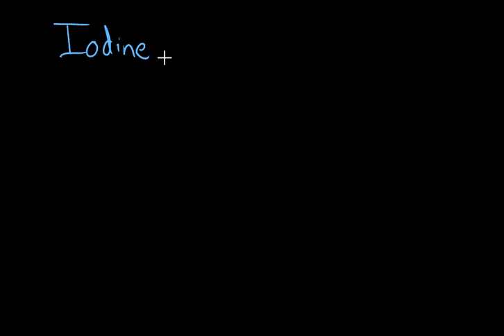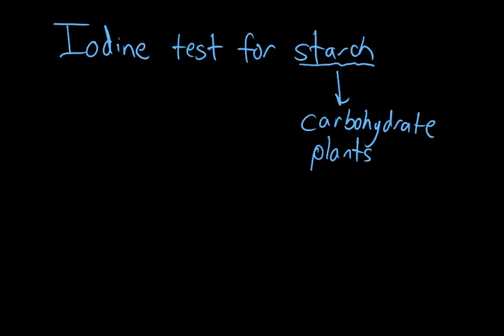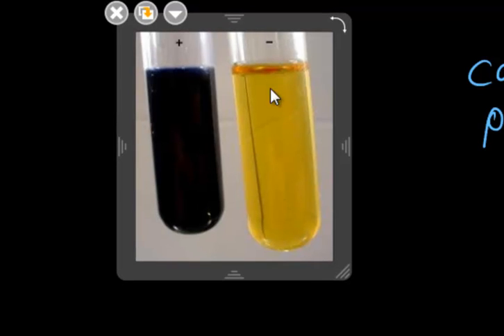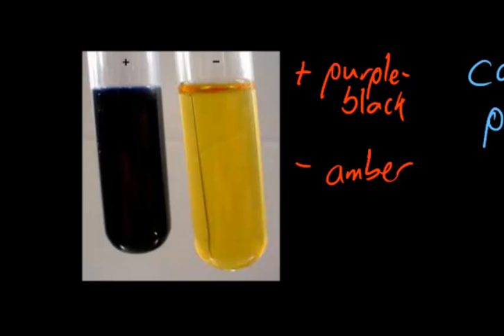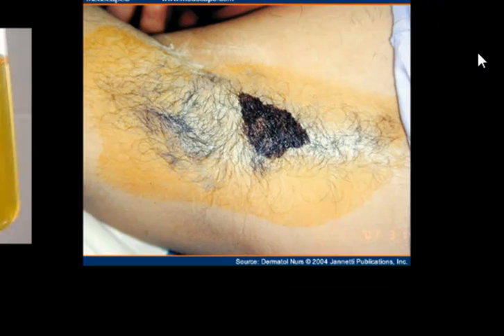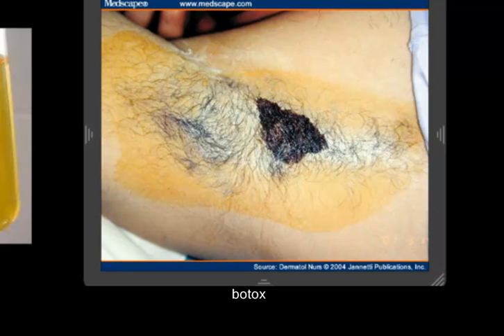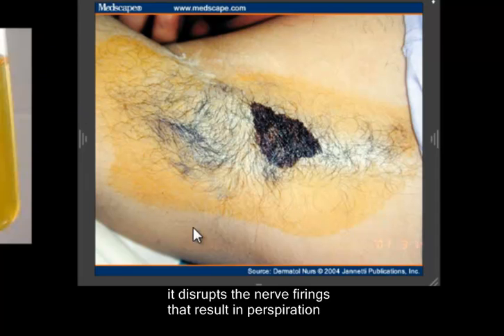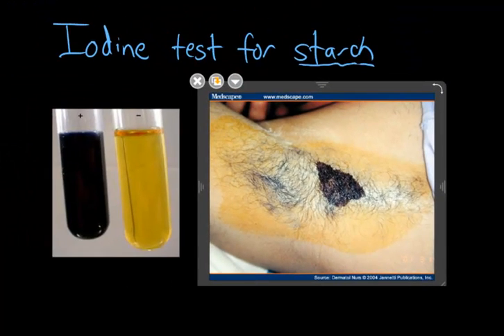Biology - 2.01: The Iodine Test for Starch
NC Objective 2.01. A video providing review of the starch test for iodine, one of the indicators found on the end-of-course test and with interesting applications.